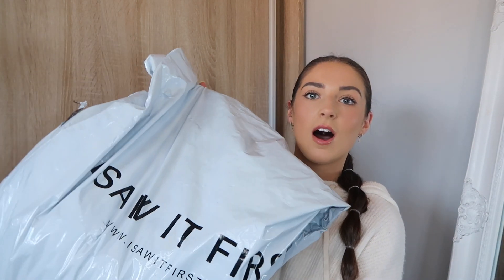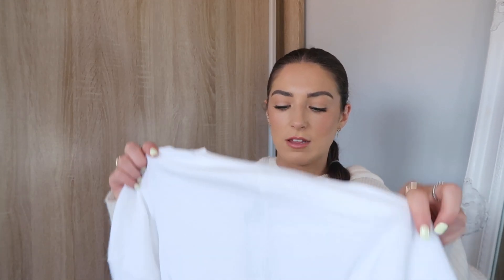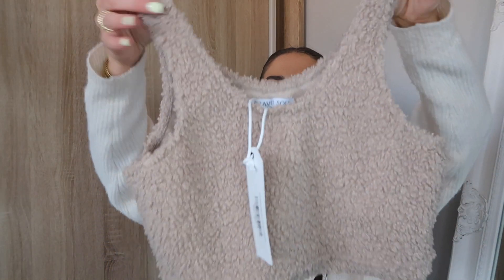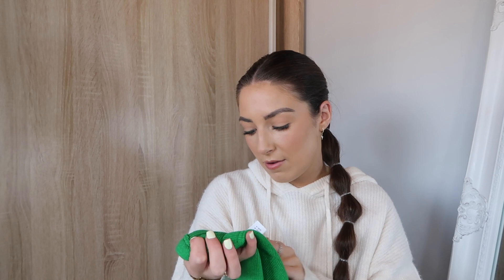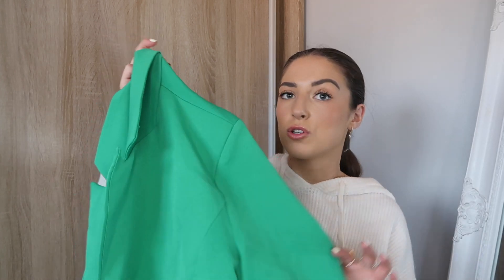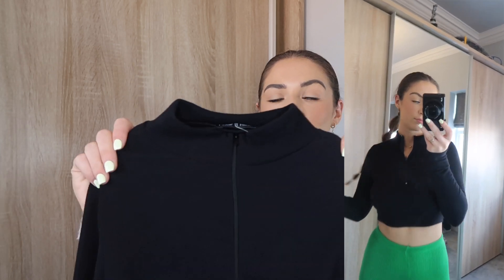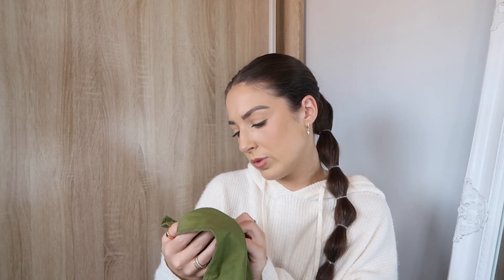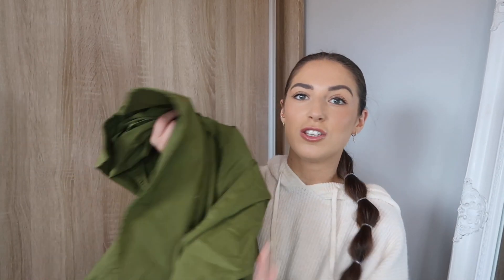AUTUMN WARDROBE ESSENTIALS I SAW IT FIRST TRY ON HAUL!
HEY ANGEL!

I hope you’re good and enjoyed todays haul! Was nice to sit and film a nice autumnal haul for you!!

It is my birthday wish to hit 1000 subscribers and we are SOOO close!

Sending you love always! XOXO JODIE

All pieces are linked below! I always * my favourite must-have pieces from the haul so you know what I would recommend purchasing (aff links)

*Babygirl Hoodie - M
White T-shirt Dress - 10
*White Hoodie - L
Borg Co Ord - S
Green Split Hem Legging - 8
Green Blazer - 8 (Size up!!)
*Black Cargo Trousers - 8
*Black Half Zip Crop - 8
*Khaki Trench - 10